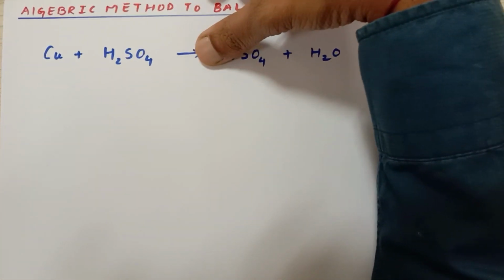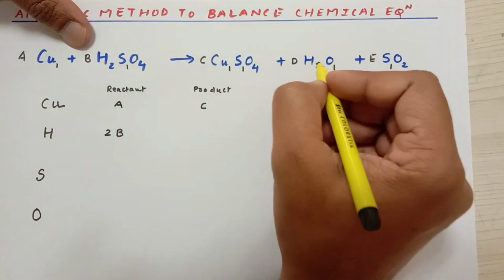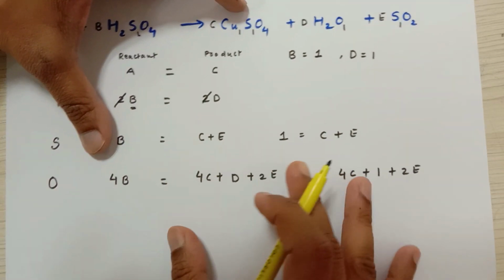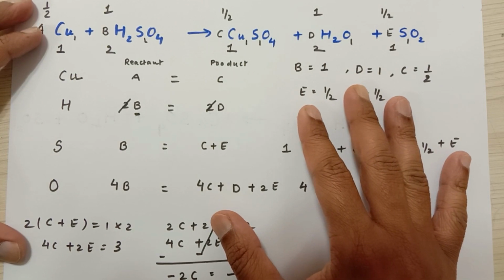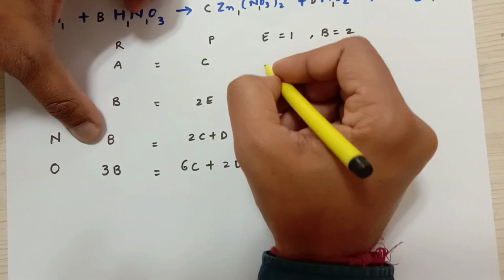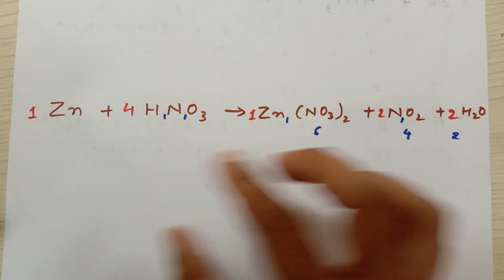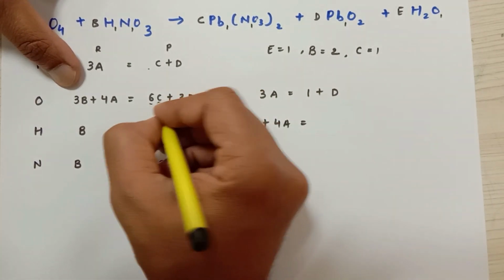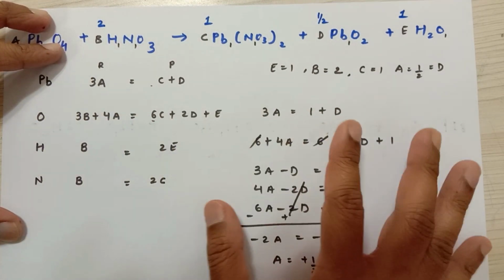SURE SHOT METHOD TO BALANCE DIFFICULT CHEMICAL EQUATIONS | CHEMISTRY | GRADE7-10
ALGEBRAIC METHOD TO BALANCE THE CHEMICAL EQUATIONS

1) Why electronic configuration of potassium & calcium are 2,8,8,1 and 2,8,8,2 why not 2,8,9 & 2,8,10

2)Best and easy explanation for Grade 7,8,9 & 10. Also check how to write the electronic configuration of first 30 elements. follow the link.